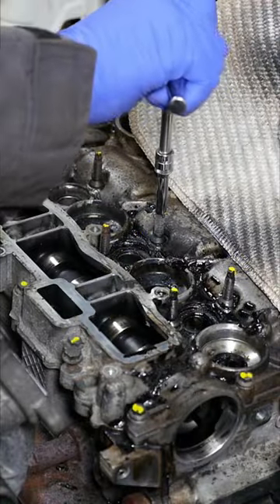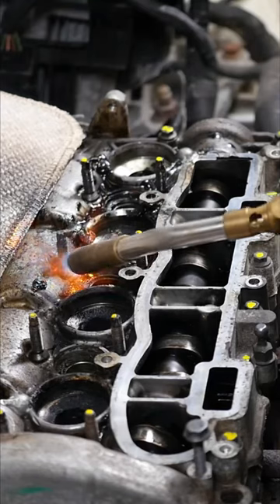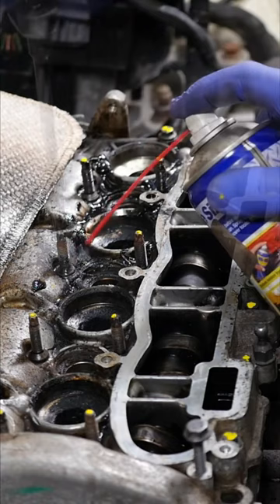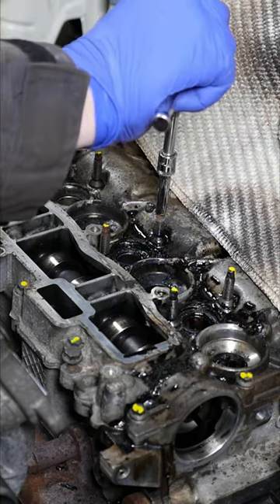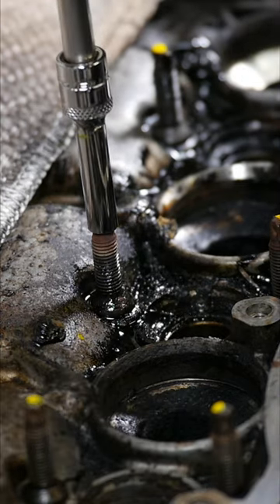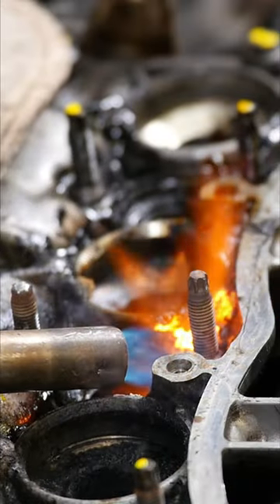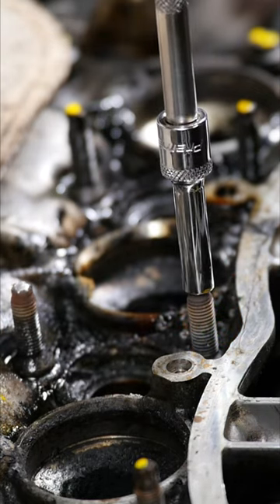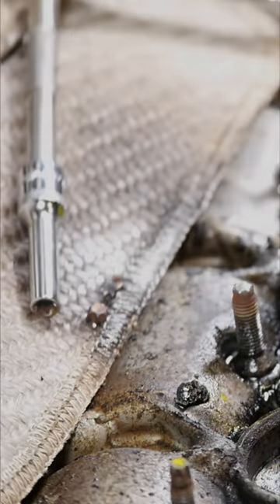Camshaft Cover Removal on 1.6 Diesel Engine.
Removing Camshaft's & Fuel Filter on 2009 R56 BMW MINI Cooper Peugeot 1.6 HDI TDCI DV6